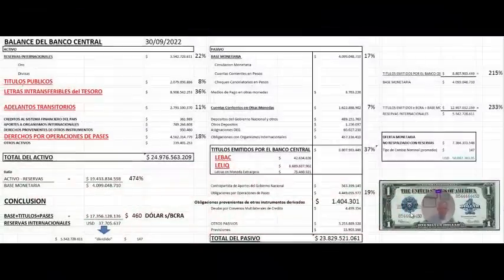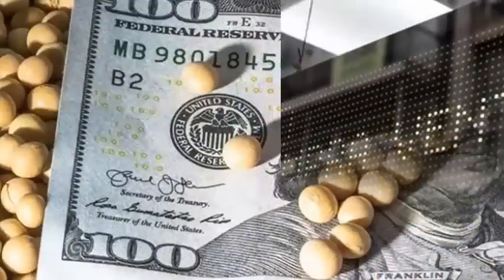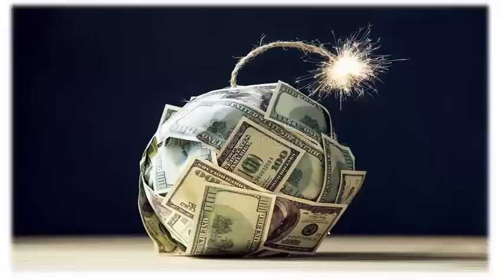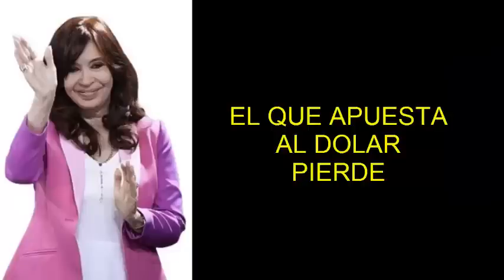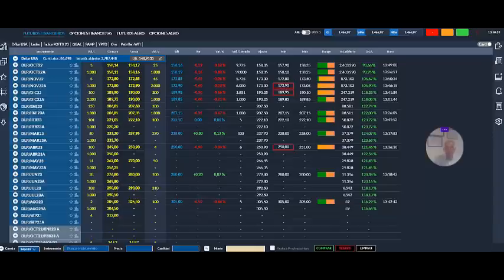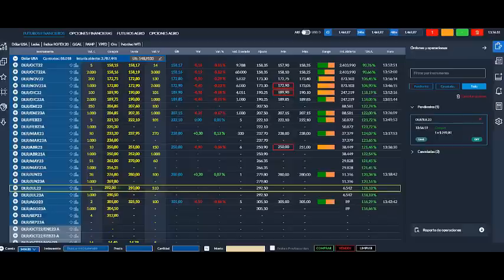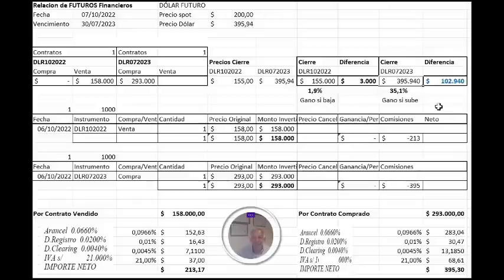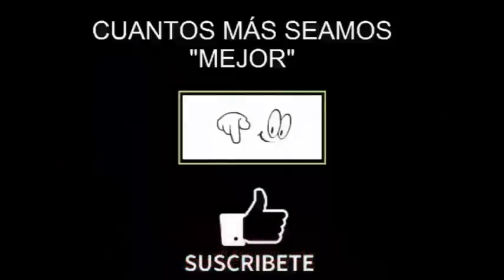El Dolar valdrá = $476🔥COMO CUBRIRME DE UNA DEVALUACION CAMBIARIA? (BCRA)✅SUBA DEL DOLAR e INFLACION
CAPACITACIÓN GRATUITA y PAGA del canal ECONOMIA para todos

Video “mas visto”: YPF subió 40% en 2 dias.TE EXPLICO PORQUE! Momento de Comprar? o Esperar?➡Inverti con Inteligencia❤

✅ Cryptoactivos 🚀
✅ Economia 🚀
✅ Negocios 🚀
✅ Nichos de Mercado 🚀
✅ Emprendedurismo 🚀
✅ Mercado de Capitales🚀
✅ Acciones para Todos 🚀
✅ Neuromarketing 🚀
✅ Macroeconomi y Microeconomia 🚀
✅ Marca Personal 🚀
✅ Analisis Financieros 🚀
✅ Analisis Economicos 🚀
Un ME GUSTA 👍 siempre ayuda a crecer!!! TE GARANTIZAMOS QUE CON ESTE CANAL VAS APRENDER A INVERTIR❤️
Gracias por tu comentario y tu compañía en el canal. Codazo